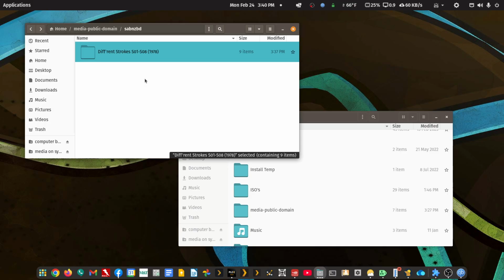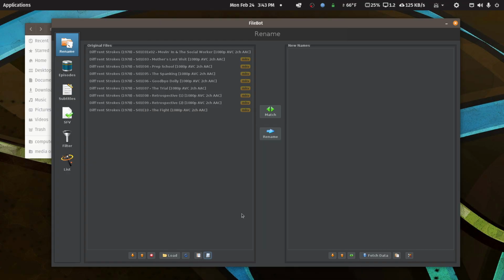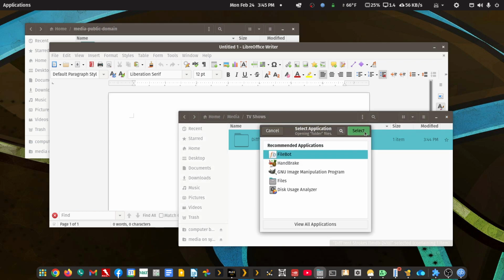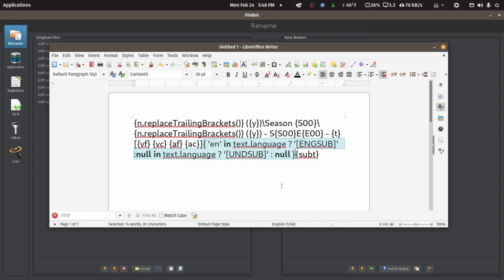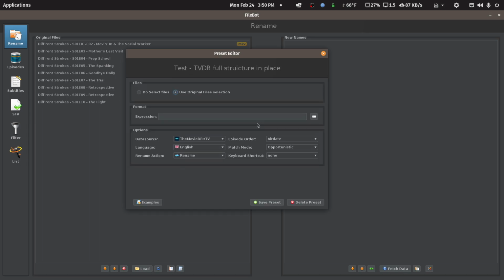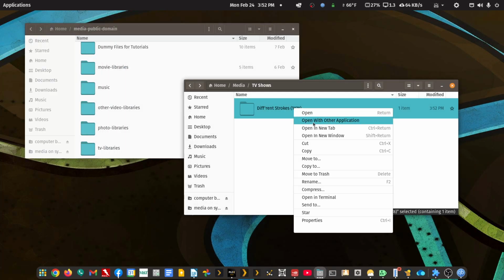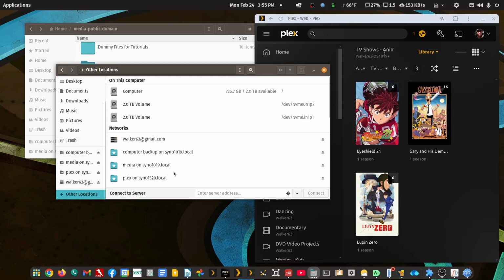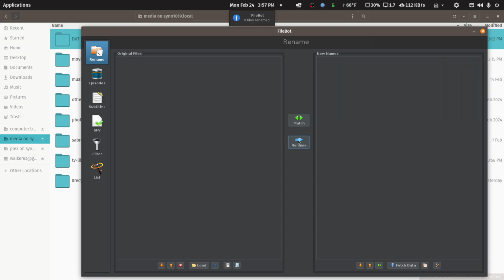Filebot troubleshooting for Howie.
Here's my most used series expression that must have Mediainfo also installed.

A note for Linux users, neither Filebot or MediaInfo can be installed as a Flatpak app because they need to talk to each other.

Go to each of their sites to grab the .deb install file if you're running an Ubuntu or Debian based Linux Distro.